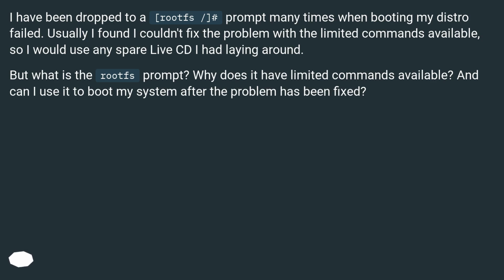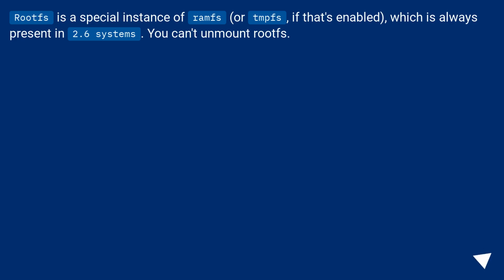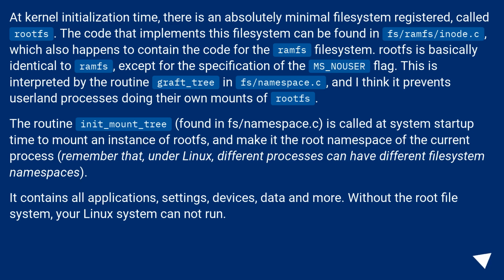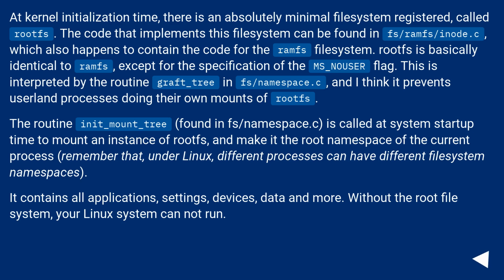What is rootfs# and what can you do with it?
Chapters
00:00 Question
00:38 Accepted answer (Score 11)
02:25 Thank you